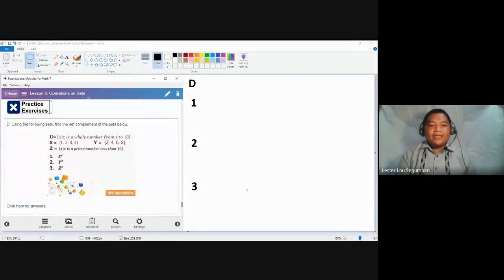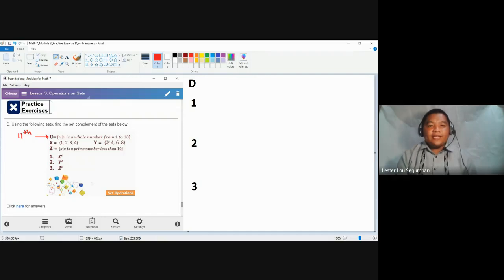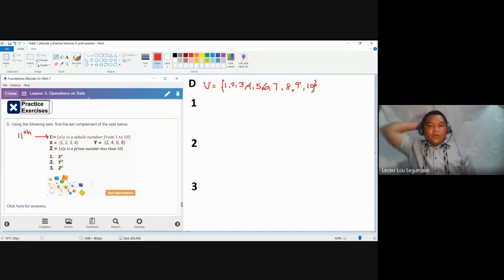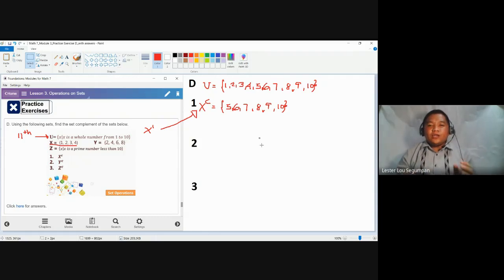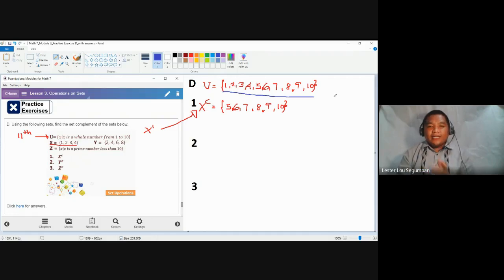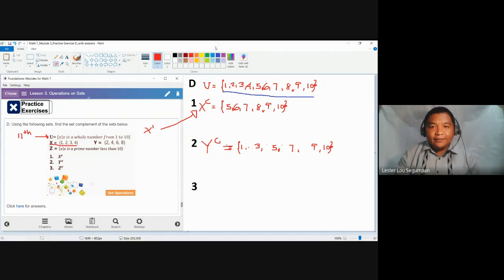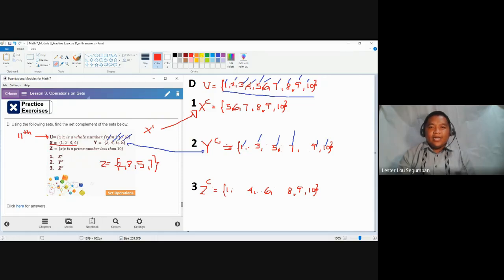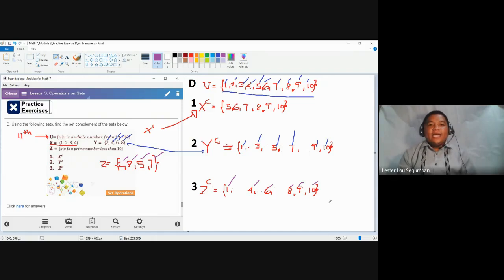Solving for the Complement of a Set - Math 7_Unit 1_Lesson 3_Practice Exercises D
Solving for the Complement of a Set.

This video contains discussions and demonstrations on Practice Exercises D in Unit 1 Lesson 3. Operations on Sets of the Foundations: Math 7 modules.

1. Video is made using a recorded session of Google Meet.
2. Modules are made using the Kotobee Author application software.
3. Discussions are done using the Paint application software.
4. Icons in the modules are made using the MS Powerpoint application software.
5. Avatars found in the modules are made using the bitmoji application software.